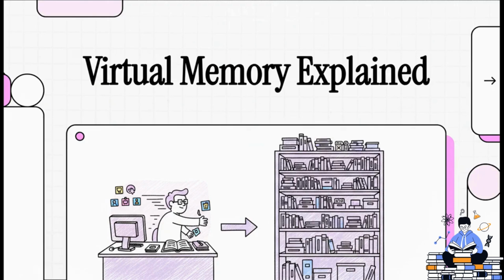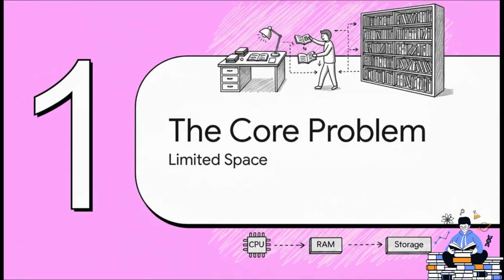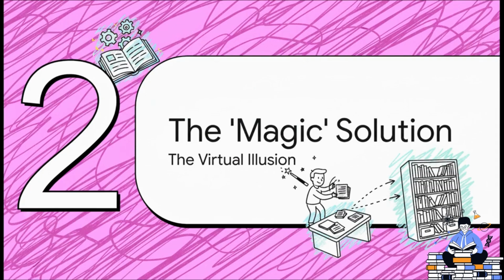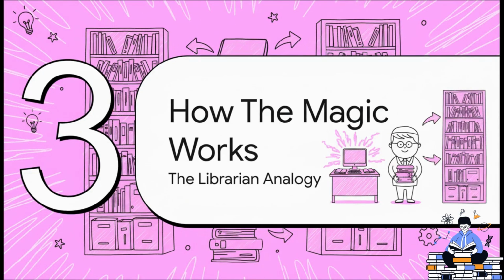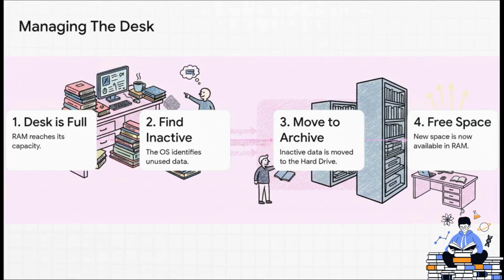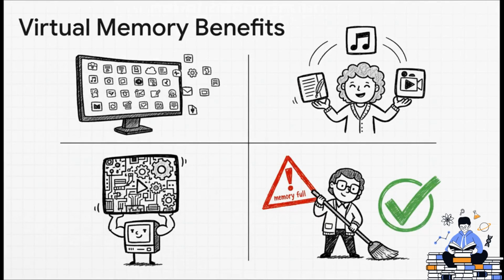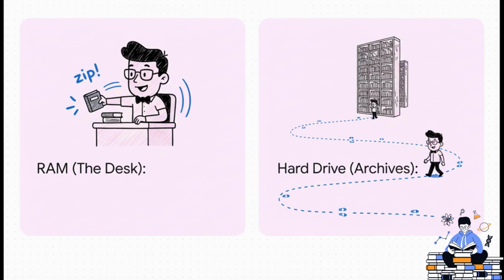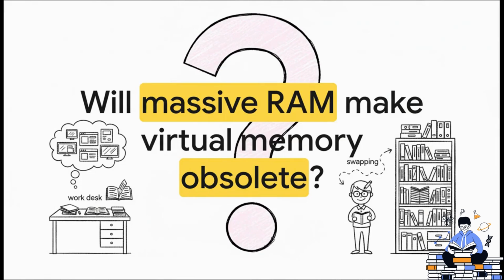Virtual Memory / Name : Mrs Suhana ParvinDesignation : Assistant Professor CSE